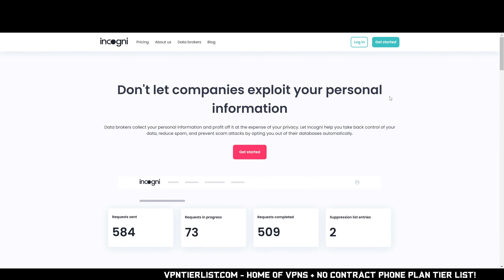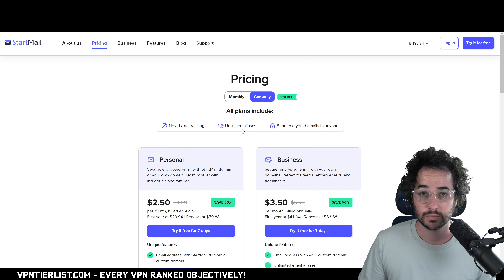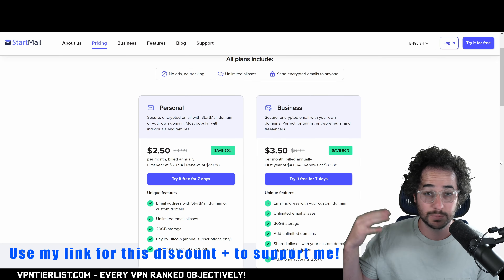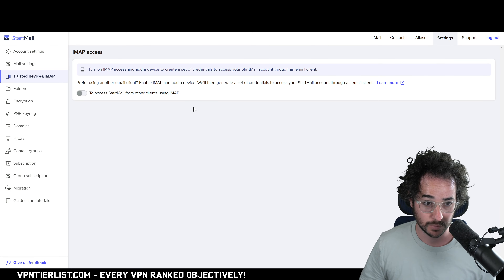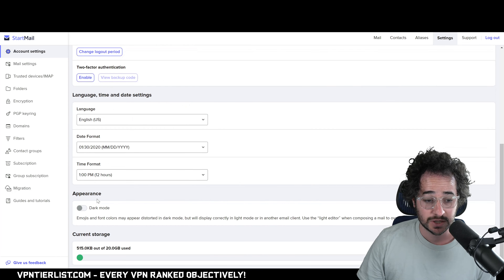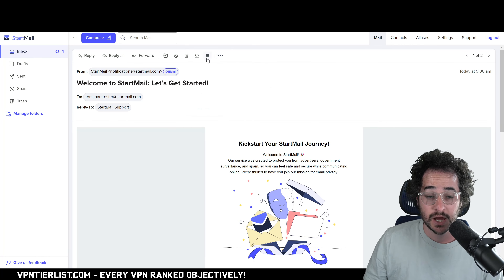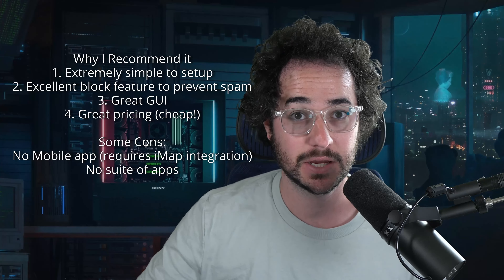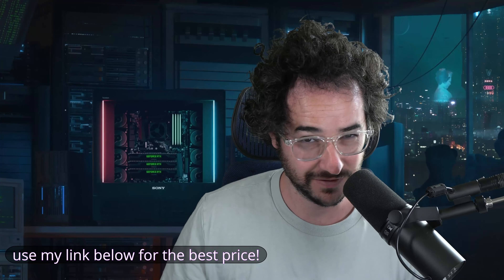What is the Best Encrypted Email Service 2024? (My New Favorite)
Is Startmail a good email service? In this video, I discuss why its now my favorite email provider.

Timestamps:
00:00 Introduction
00:30 Don't get doxxed!
01:20 Why do you like Startmail?
02:45 No Free plan?
03:55 Discount?
04:18 VERY easy to use
05:20 Cons?
06:00 Cool features
09:25 Conclusion